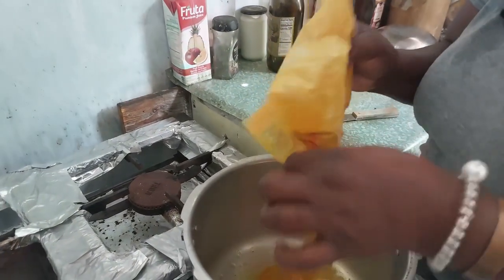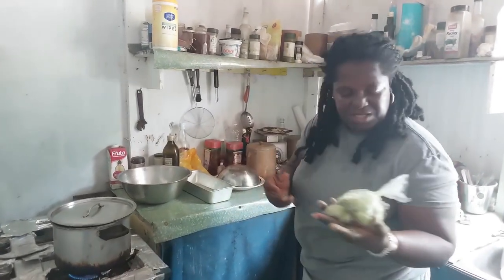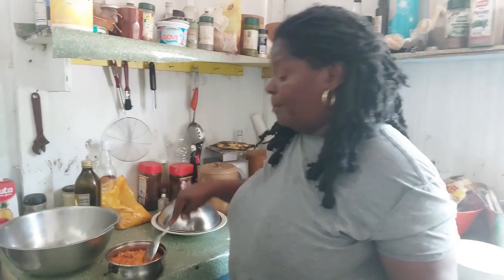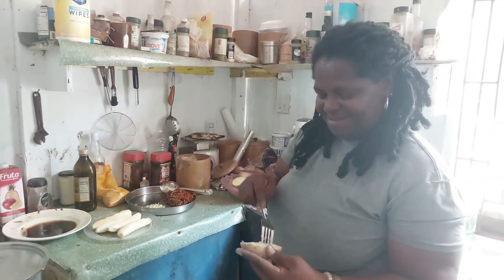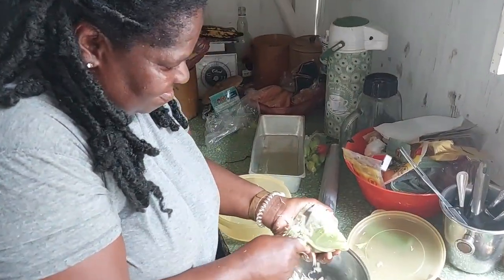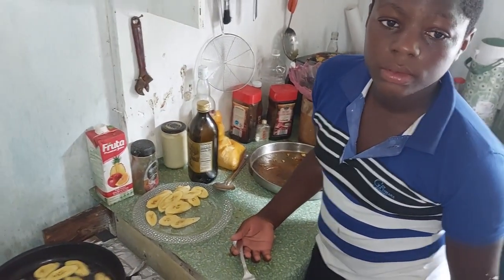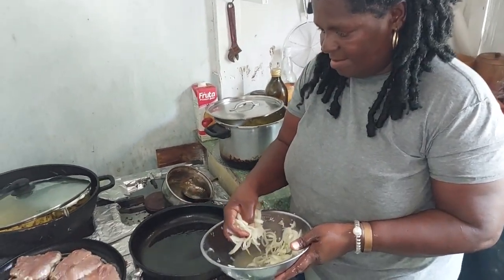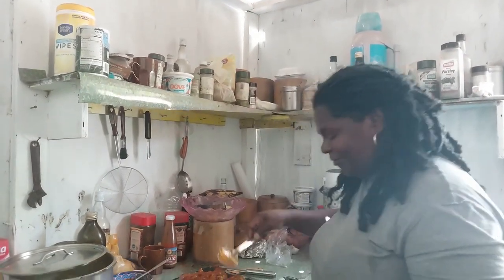The Vibrant Flavors of the Caribbean: A Culinary Journey with Suzanne in Chatham Bay, Union Island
Discover the essence of Caribbean cuisine. Join us on a journey as we anchor in Union Island and cross paths with Suzanne, the talented owner of a beachside café in Chatham Bay. With her passion for cooking, Suzanne introduces us to the vibrant local flavors and dishes that define the Caribbean culinary scene.

In this video, we invite you to witness a unique culinary adventure. Imagine preparing a meal as if unexpected guests, even a large family, have dropped by. Suzanne's expertise shines as she effortlessly transforms our gathering into a true Caribbean feast. From saffron-infused rice to savory stuffed potatoes, crispy fried plantains, refreshing green salad, and perfectly fried mahi-mahi, each dish is a masterpiece of color and taste.

Suzanne reveals her secret of infusing visual allure into every dish. Just as an artist blends colors on a canvas, she skillfully combines ingredients to create a mesmerizing palette that excites not only the taste buds but also the eyes. Her timing, ensuring each dish is served at the optimal temperature, adds an extra layer of finesse to the culinary symphony.

This Caribbean feast goes beyond food; it encapsulates the vibrant spirit of the region. As the sun sets over Union Island, our senses are sated, and our souls are nourished by the shared experience of this true Caribbean celebration.

Feeling inspired? With Suzanne's guidance, you too can create a remarkable Caribbean lunch for your friends and family. And if your travels bring you to Union Island, don't miss the chance to visit "Sunn Dipp in Paradise" bar and restaurant – Suzanne's haven of culinary delights. Join us in embracing the fusion of tastes that reflect the heart and soul of the Caribbean culture.
We are sailing on our catamaran, a Lagoon 380 around the world. We like to explore new places, we like to cook with people, who share their culture by showing us national recipes and telling a story.
We are cooking with local people. Easy recipes from non-professional chefs. You can feel real life in these everyday recipes.

WE USE:
Music        Music by Miyagisama, Dmitrii Kolesnikov, Imran Magloire, John Fothergill from Pixabay